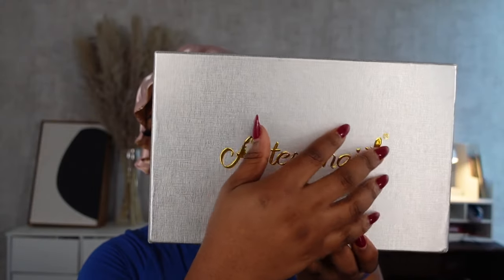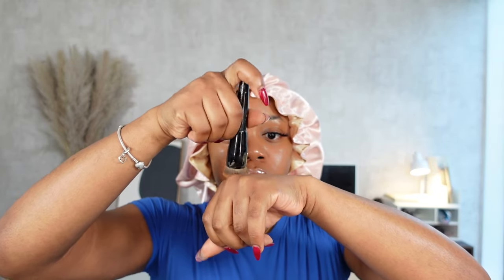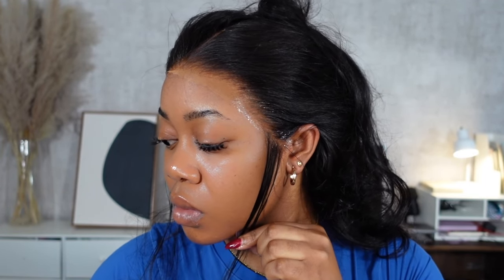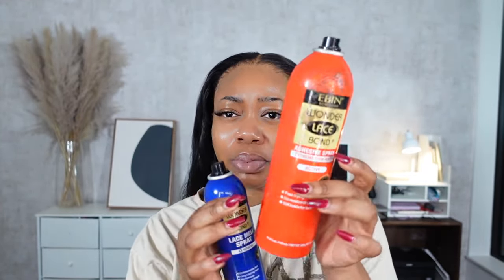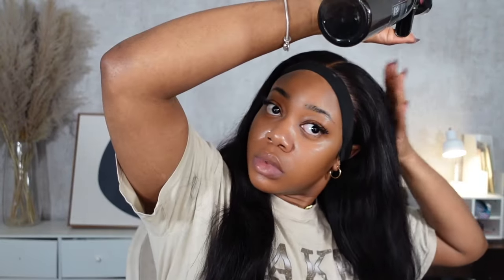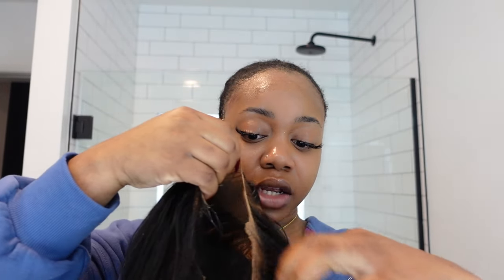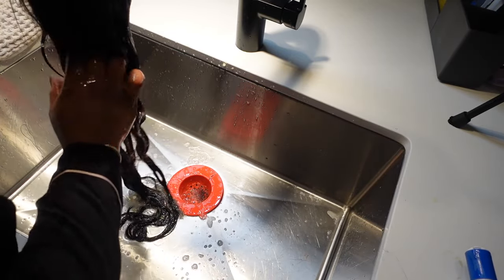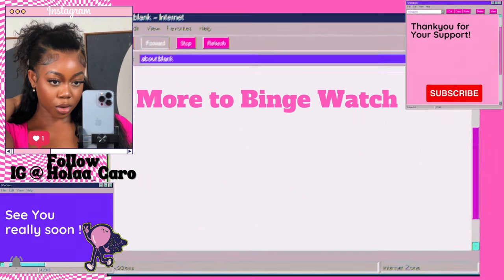How I: INSTALL ,STYLE, MAINTAIN OVERNIGHT, REMOVE ,WASH &REINSTALL this ASTERIA 13x6 HD BodyWave Wig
Products used:
biotin + karatin ebin lace spray
ebin lace melt mousse

Hair Info: 26 inch body wave HD 13x6 lace front wig 250% density